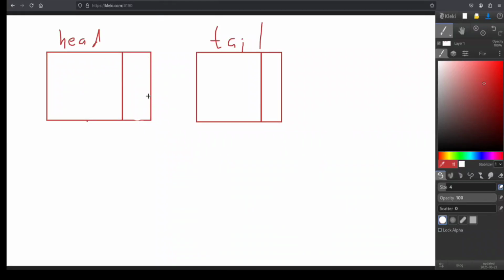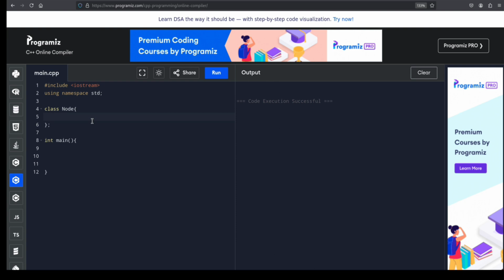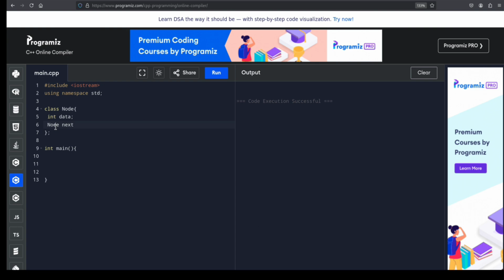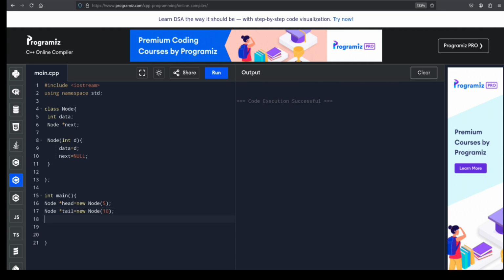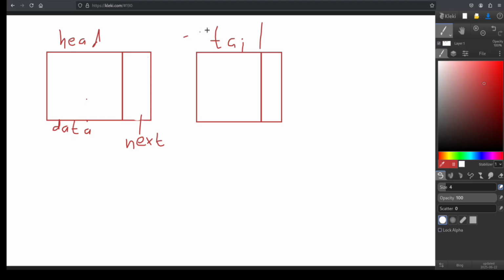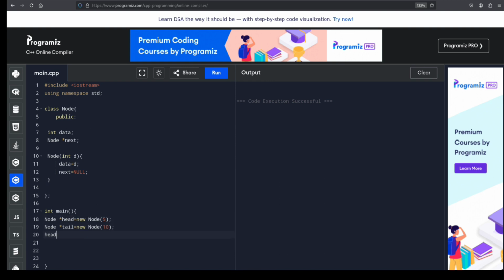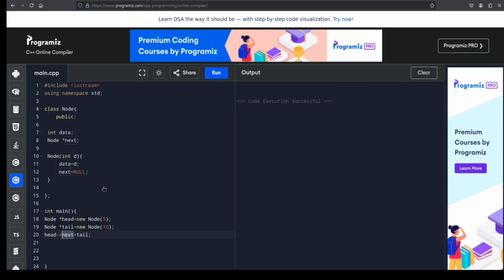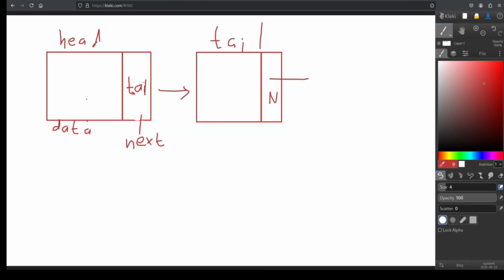Coding a Linked List in C++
Build a Linked List from scratch in C++! Perfect for beginners and intermediate programmers looking to understand how linked lists actually work under the hood.

🧠 What this will lay the foundations for:

Creating nodes using classes

Inserting elements

Traversing the list

Deleting nodes

Real-time coding with clear explanations